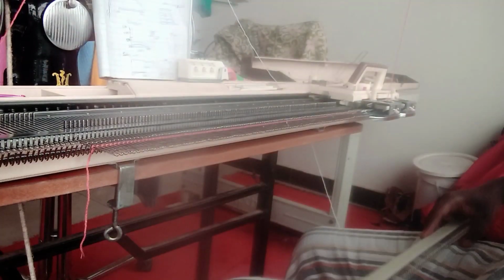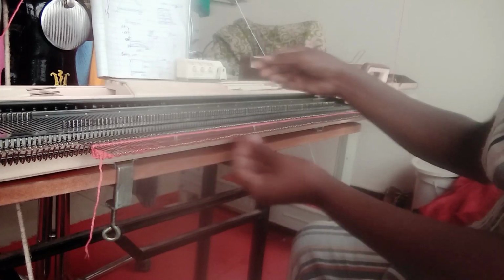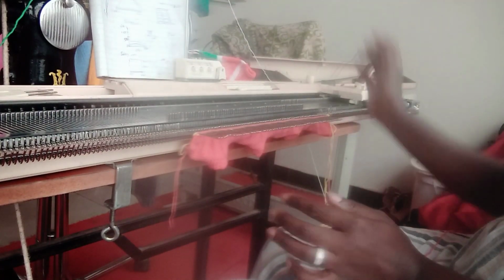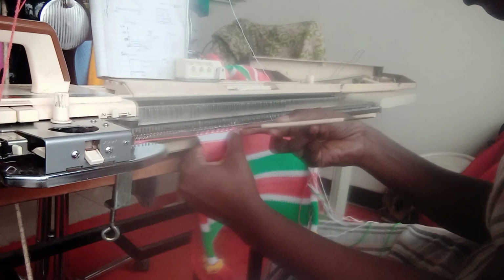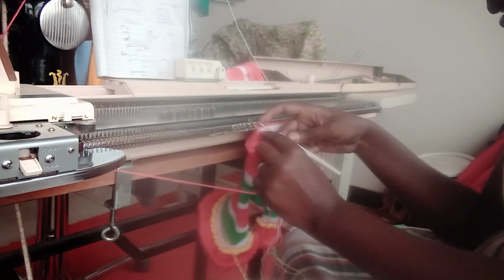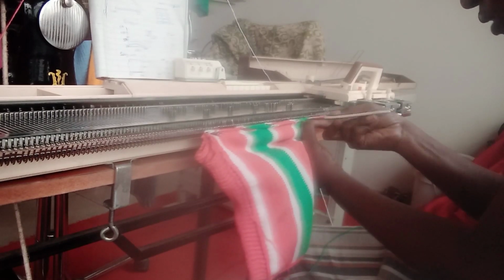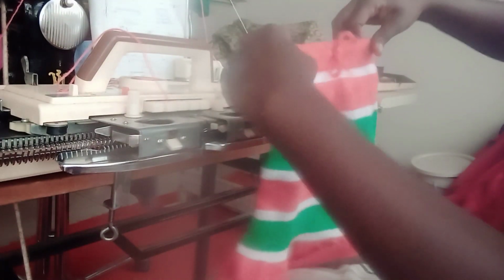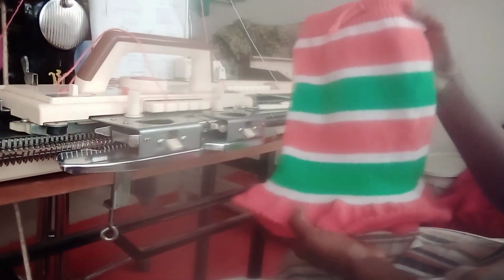Machine Knitted Skirt for a Little Girl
Victoria